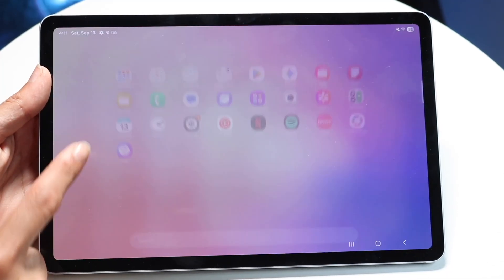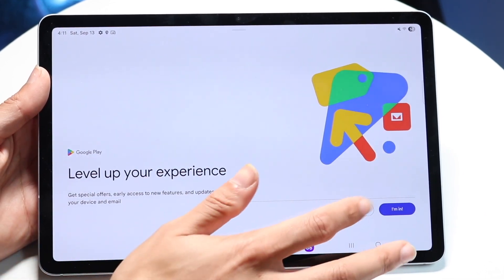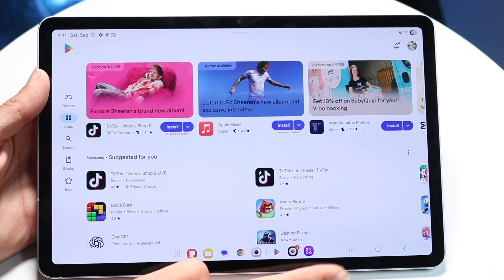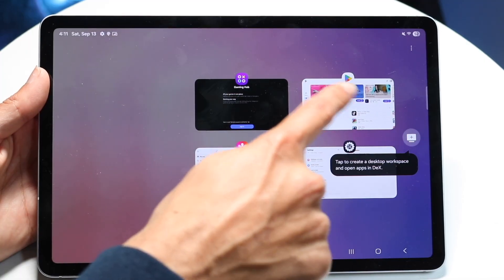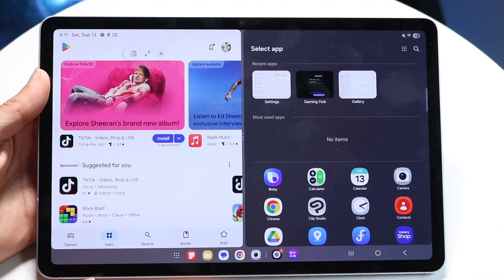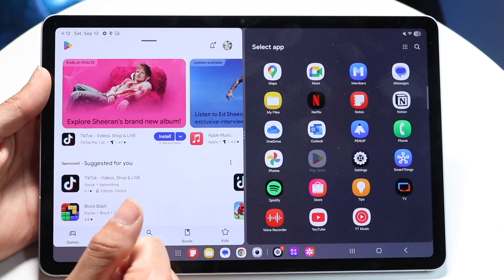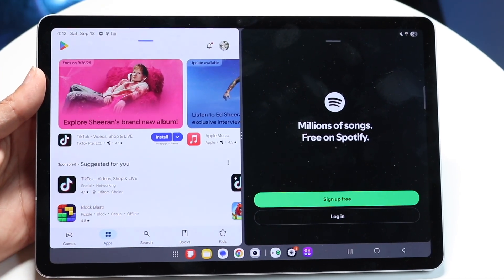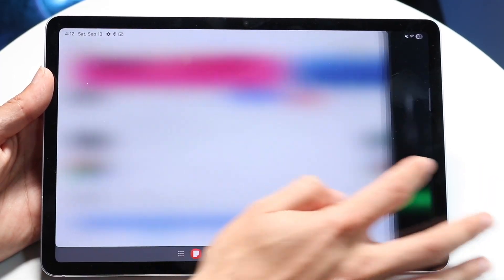How To Split Screen Multitask On Samsung Galaxy Tab S11!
Here is exactly How To Split Screen Multitask On Samsung Galaxy Tab S11!